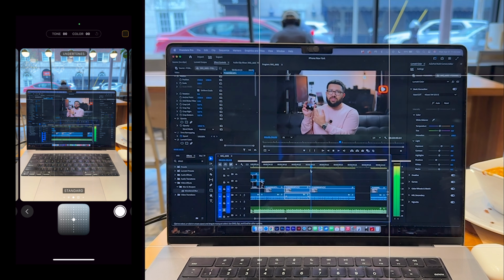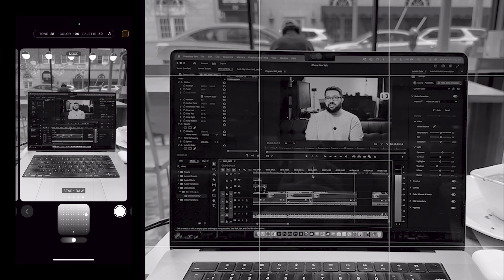The iPhone's Secret Sauce for Cinematic Shots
Ever wondered how to shoot movie-like quality on your iPhone? Why does every story I shoot look like a film? Let's dive into it!

Cam: iPhone 16 Pro Max
Apps Used:
- Native iPhone camera